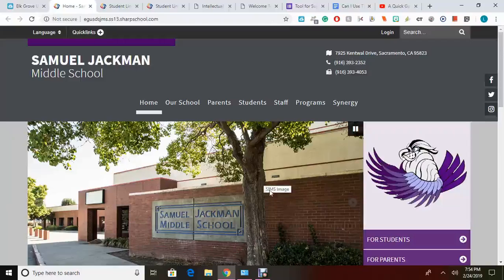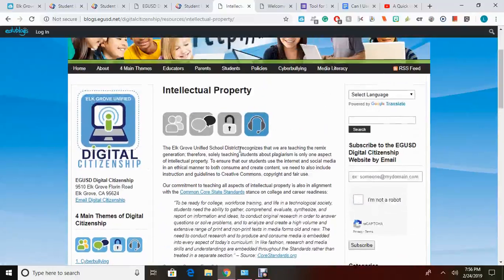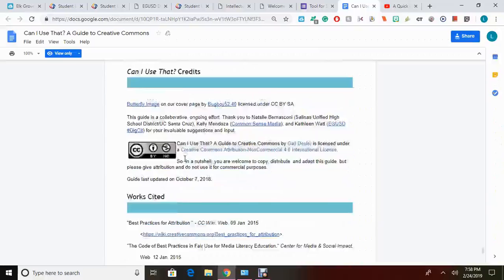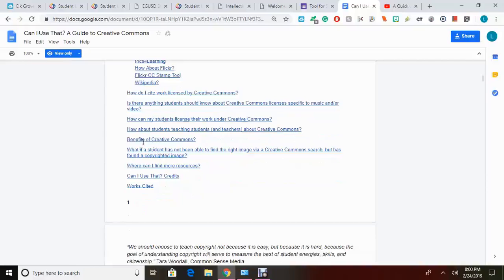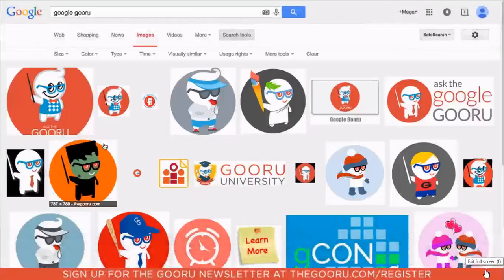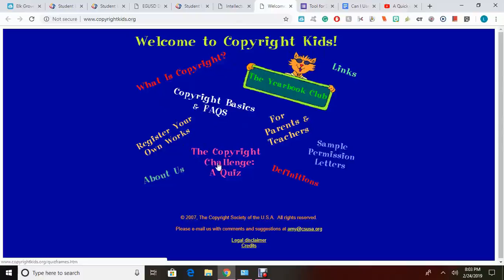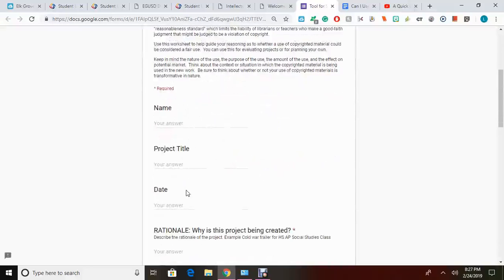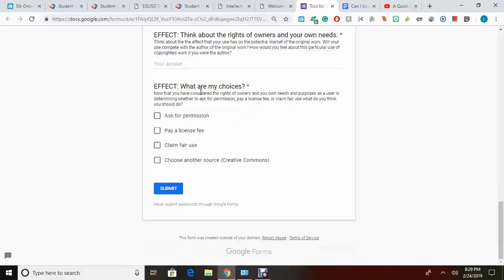LH Section 6